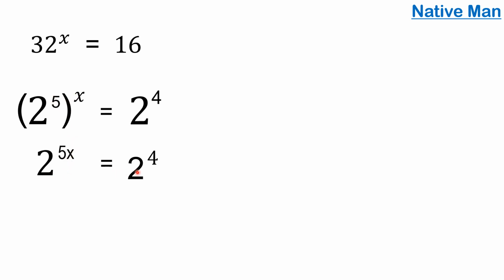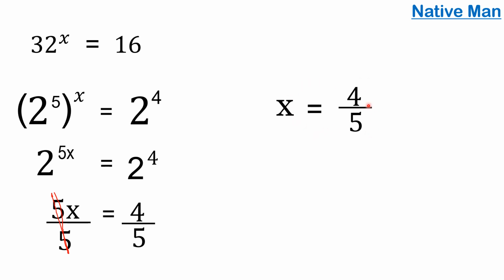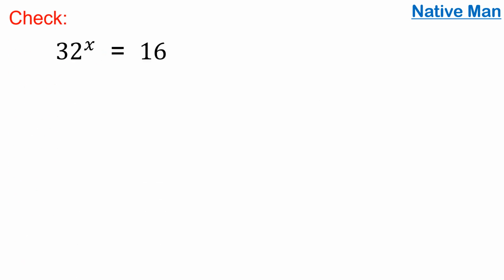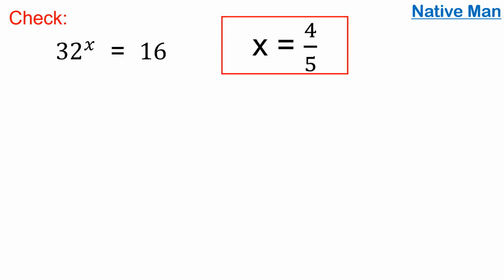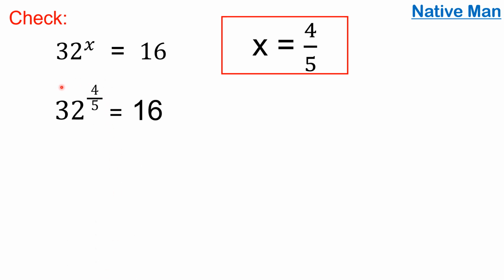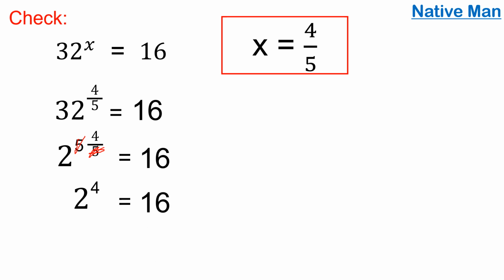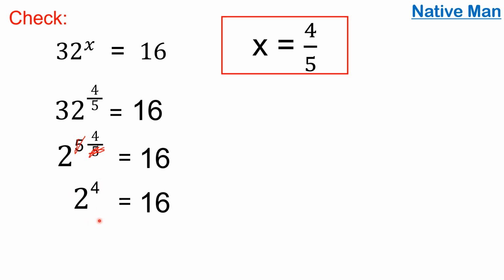Nice exponential equation, Philippine math olympiad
This video lesson discussed how to solve exponential equation in step by step computation.